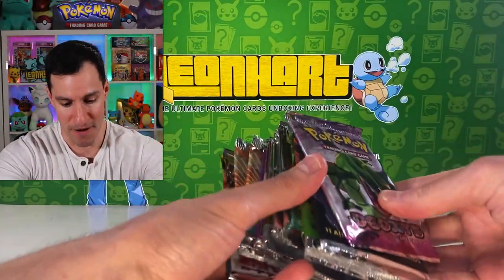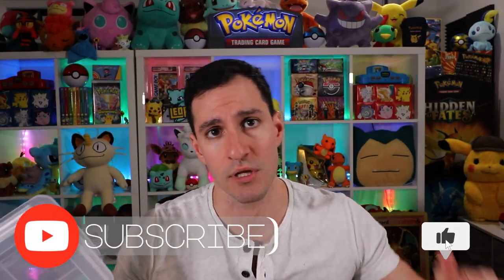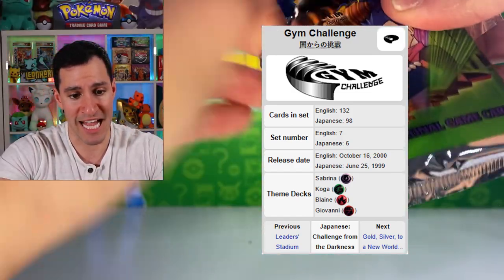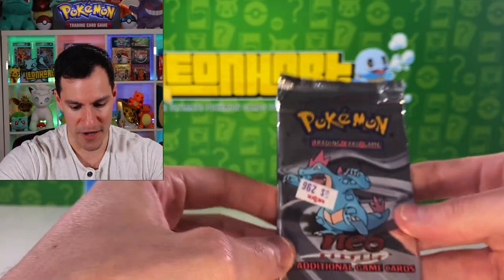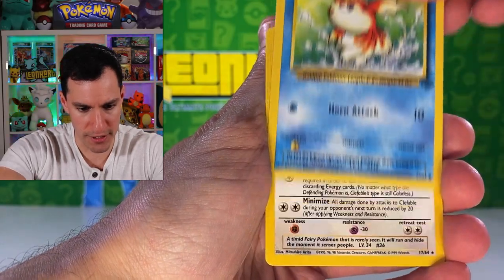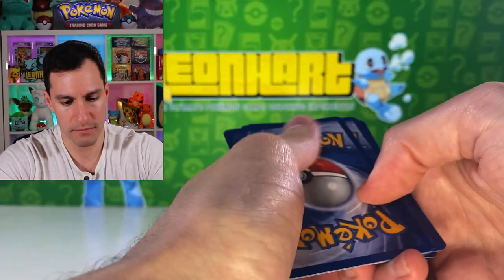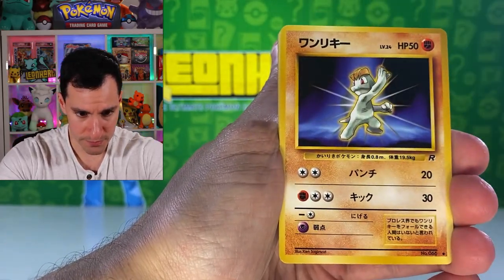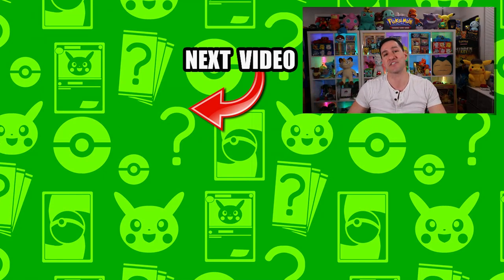I Let a Fan MAKE a Vintage Mystery Box of Pokemon Cards! (Opening It)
I let a fan make a vintage Pokemon cards box! Opening one!

► Contact Leonhart!